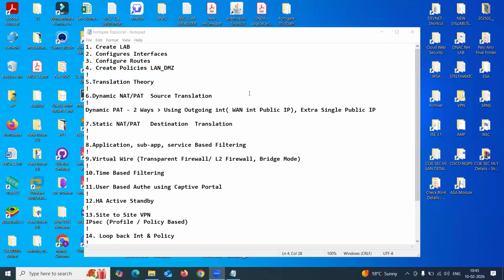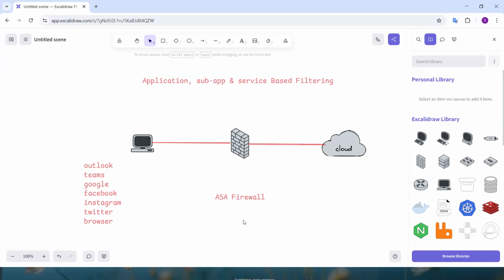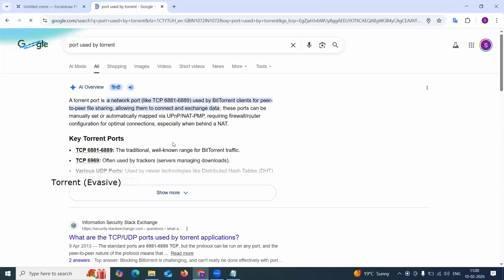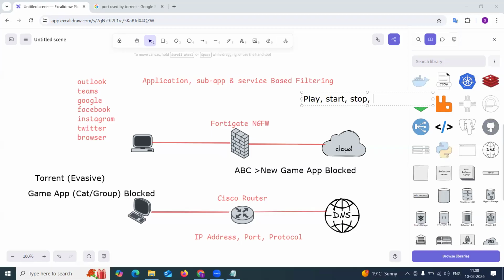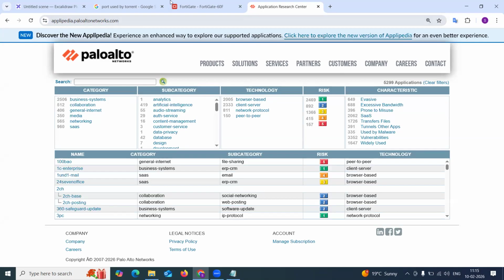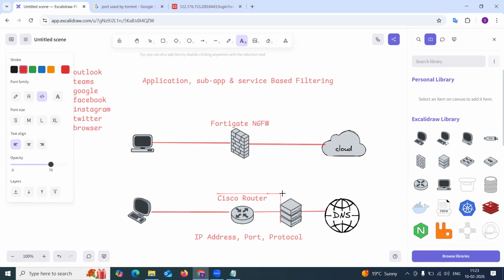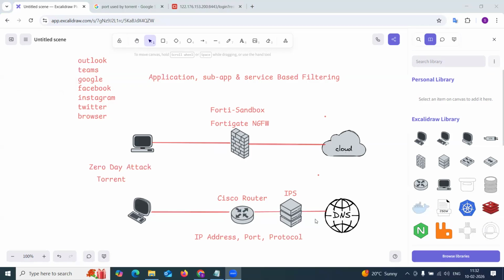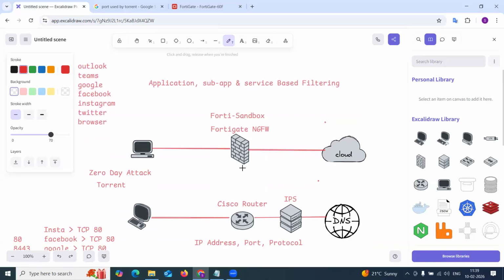FortiGate Application Signatures & Service Filters Explained | Fortinet Firewall | CCIE HUB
Understanding application behavior is critical for modern network security 🔐

In this session, Mr. Sushil explains FortiGate Application Signatures and Service Filters in a clear and practical way. Learn how Fortinet firewalls identify applications, apply granular security policies, and control traffic efficiently in enterprise networks.

Fortinet / FortiGate learners

CCNA, CCNP Security & CCIE aspirants

📌 Topics covered:

What are Application Signatures

How Service Filters work in FortiGate

Real-world firewall policy use cases

Best practices for application control

👉 Follow @cciehub for more networking and security content!
Upgrade your skills and stay ahead in the world of networking 🚀